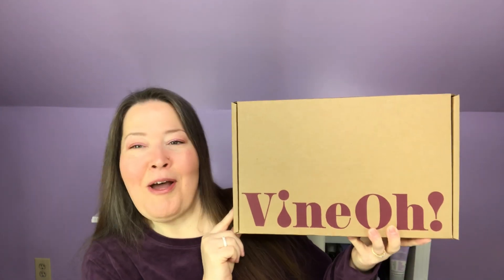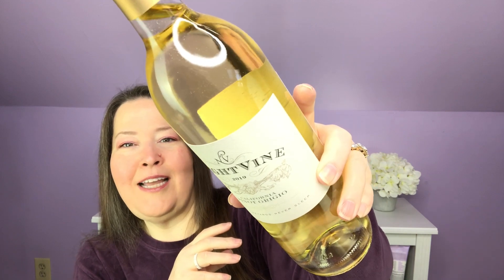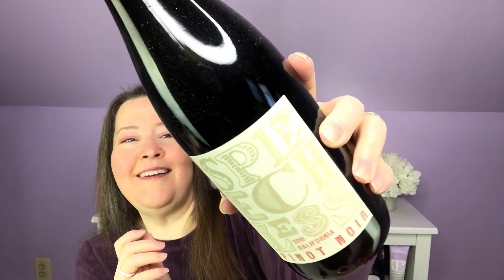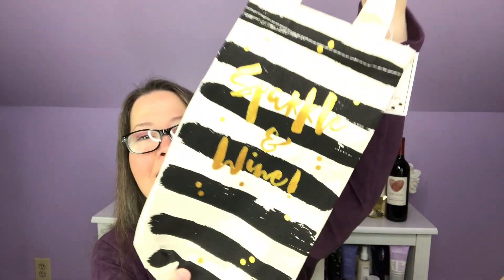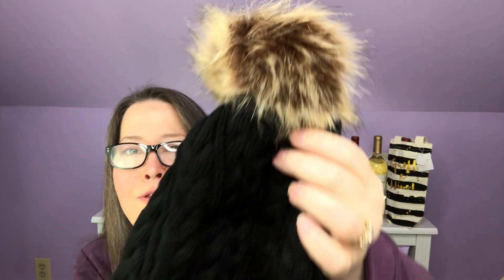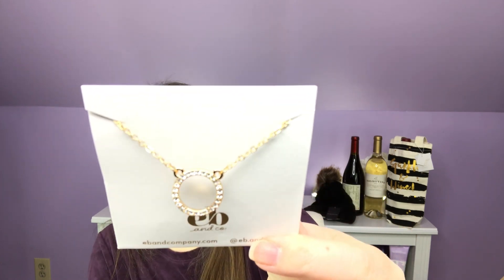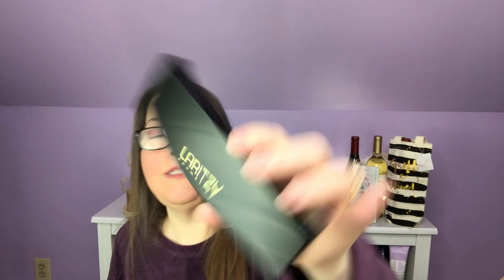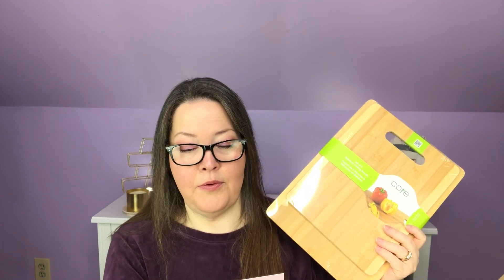Vine Oh! Oh Ho Ho! Unboxing Winter 2021 / Lifestyle and Wine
This one is perfect for the holidays. Wine and lifestyle all together for you or as a gift. This is one my Mom loves too... Ps….you have to be 21 to order!
Vine Oh!

The Winter Box is NOW AVAILABLE
FabFitFun ($10 off your first box)

Vine Oh!

$20 off the calendar with this link and code: ADVENTXKATHRIN

Alltrue
$10 off your first box!